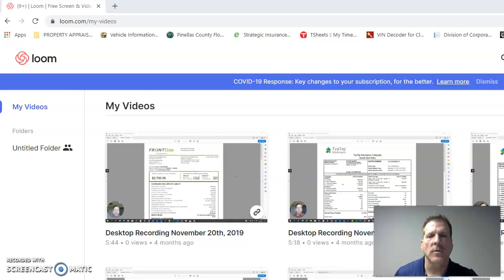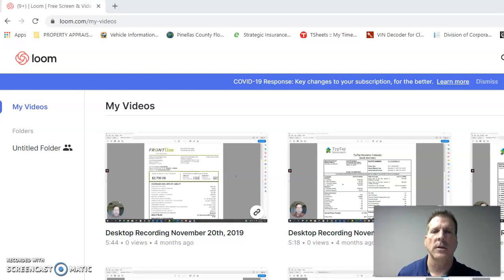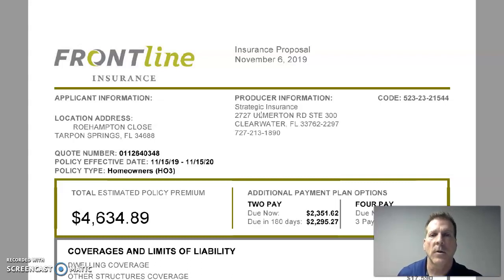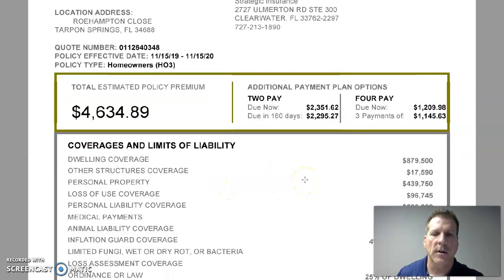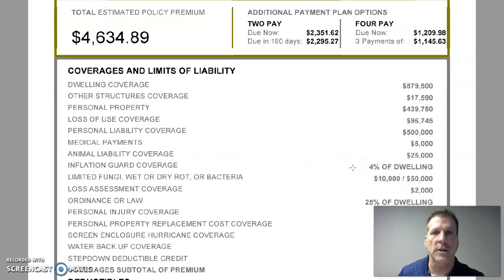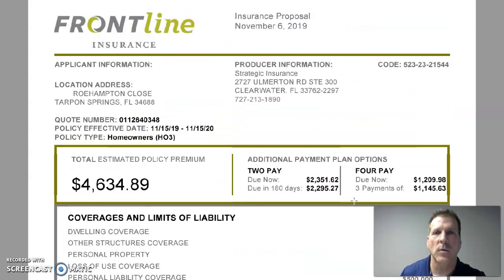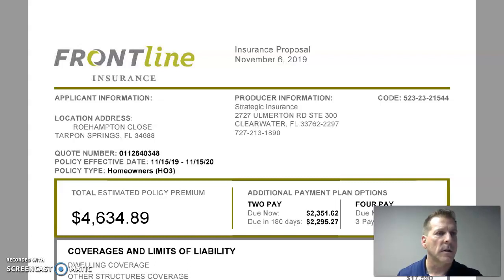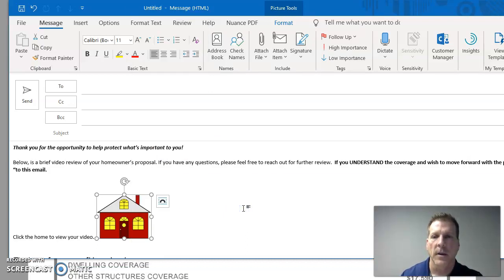How to do video proposals with Loom- by JJ Stevens